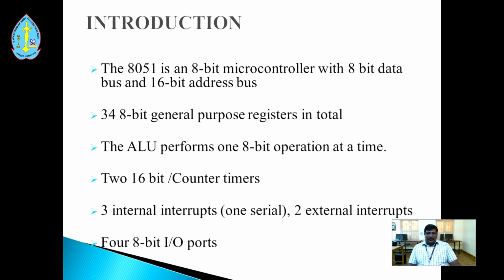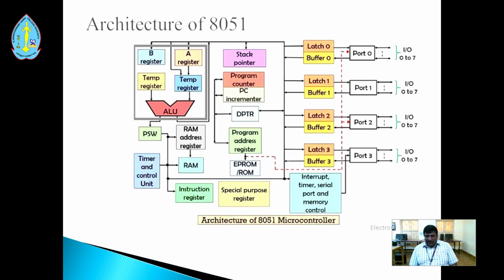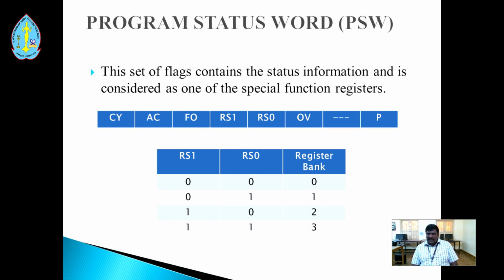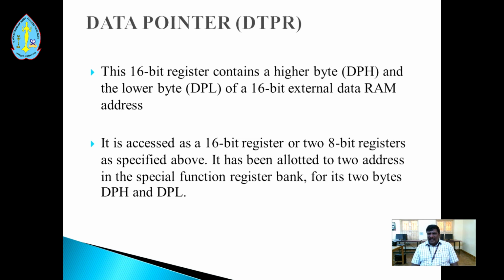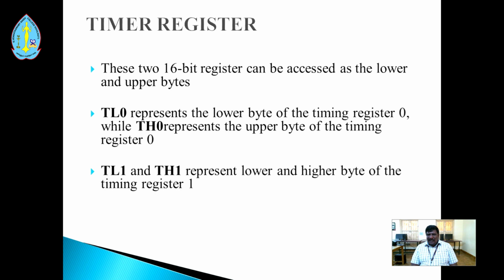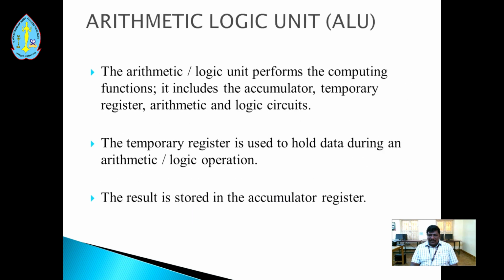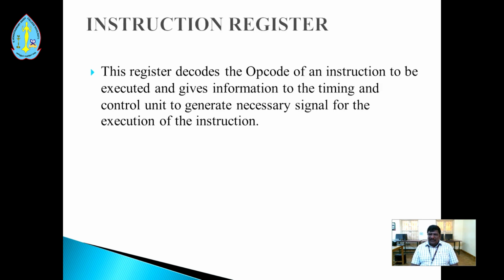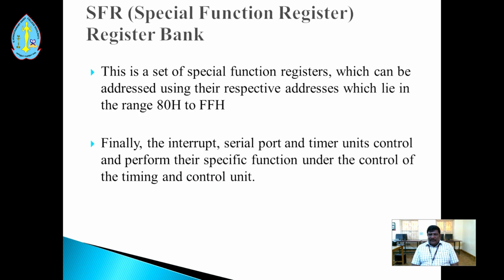Introduction to 8051 Microcontroller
Lecture by
Mr.H.RADHAKRISHNAN
Assistant Professor
Dept.of Electronics
GVN College (Autonomous)
Kovilpatti - 628 502.